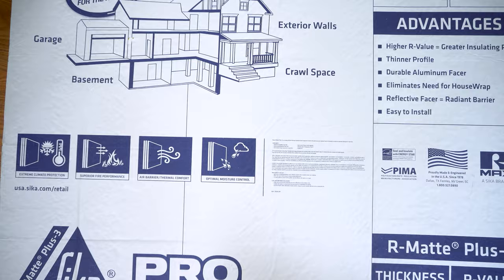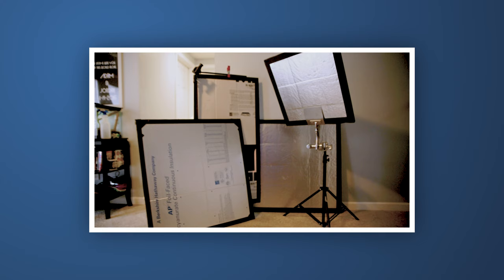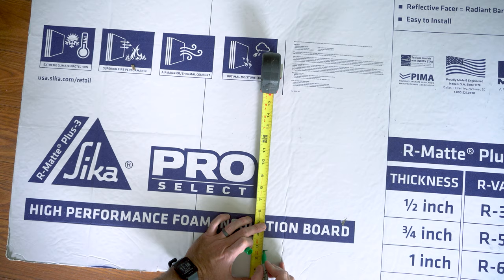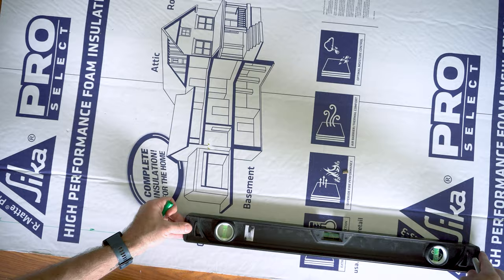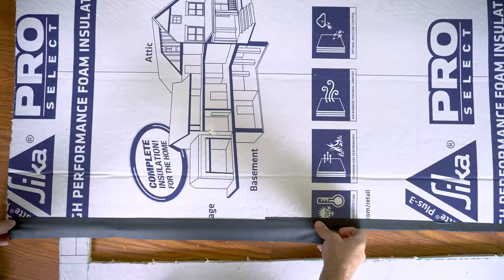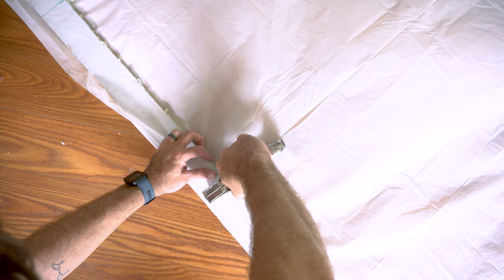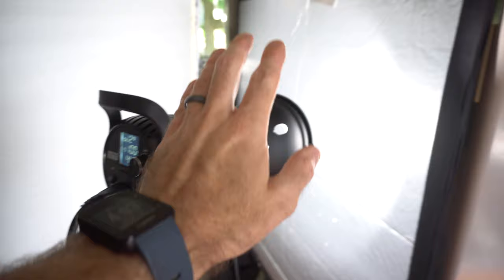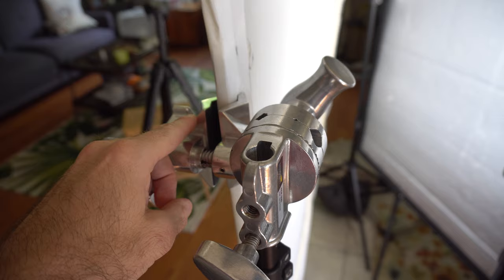TUTORIAL: DIY Book Light (for under $7)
If you’ve never heard of a book light, it’s essentially a light bounced off a surface and then through diffusion to create this big, beautiful soft light. And it’s called this because the setup you use - the reflector and the diffusion - looks like you opened a book. We've gotten this request a bunch and even though I don't use book lights in my work I thought I'd give it a shot. So in this video I'm going to walk you through a quick and simple way to make a book light - and the best part? We're doing it all for under $7.

Book lights are one of the largest, softest sources of light you can create, so the light that hits your talent or subject is going to wrap around them and produce almost no shadows - which is particularly useful for things like portraits or product shots. Utilizing this method produces some of the best light, BUT, because you’re softening and THEN diffusing, you need a buttload of light to start off with. And this is really only worth doing if you’ve got a hard or directional light that’s really bright and you want a really soft light for your project. This isn’t really a great thing to try and do with like a panel light or a light that’s already a bit softer or diffused. It also requires additional stands and clamps and stuff, so you definitely need extra grip gear to start out with.

All the materials you should be able to get locally from your big box home improvement store and a dollar store:
- 4x4 insulation panel (these come in 4x8 panels for ~$13)
- knife
- tape measure / ruler
- a thin white material for diffusion (I’m using a white plastic tablecloth from the dollar store but you could use a white sheet or a white shower curtain)
- gaffers tape
- stapler

Pros:
- insanely inexpensive
- you can easily stack and clamp these two together for storage or transportation
- you don't need any fancy equipment to use them, just some light stands and a few spring clamps

Cons:
- the diffusion panel is SUPER flimsy
- it’s not professional looking

*** Video Sections ***

00:00 - Intro
00:09 - Background Info
01:38 - Materials List
02:20 - Assembly
04:02 - Using Your Book Light
04:45 - Closing Thoughts

Some alternatives:
5-in-1 reflector - use the outer case of the reflector stretched between two light stands as the reflector, and the sheer in panel as the diffusion. Easy peasy.
Scrim Jim and reflector - using a reflector of any kind you could bounce the light through a scrim jim for a much sturdier, albeit more expensive option. Will look way more professional.